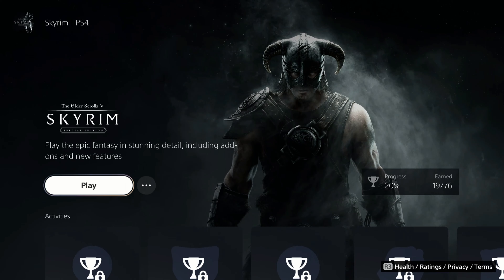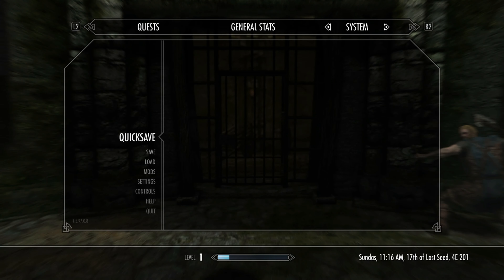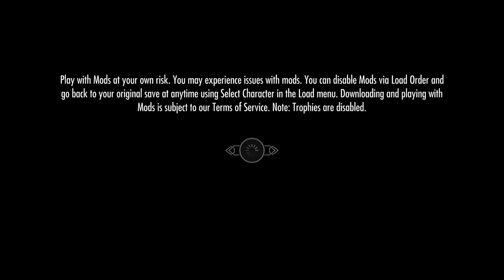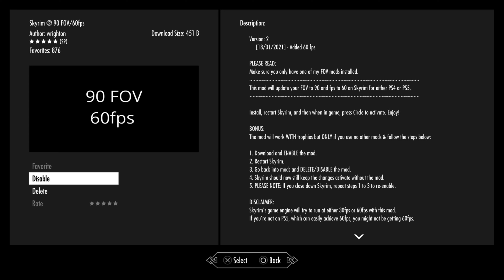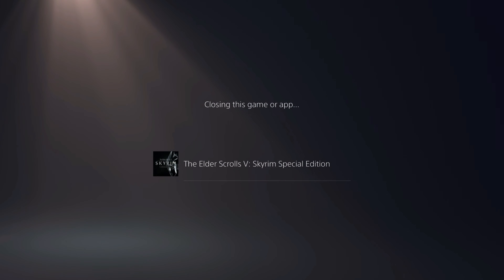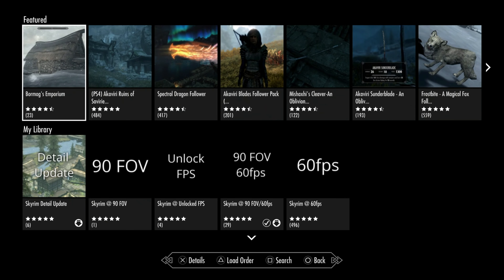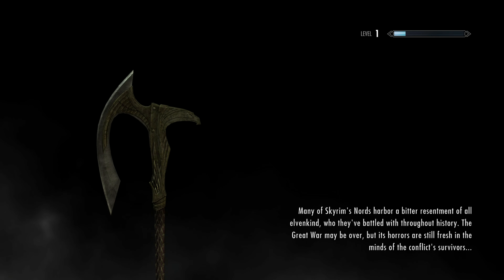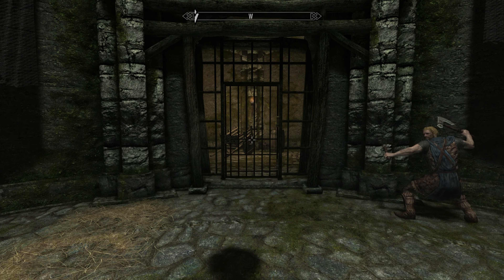How to get Skyrim mods working with Trophies [Now Broken]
Sorry folks, since the AE update this no longer works.

Just a short tutorial to show how to get the mods that I've published working with trophies enabled.

Apologies for how quiet this one is. Recording on my PC so the microphone balance was way off.
Remember to turn your volume back down if you pump it up!

Cheers,
Wrighton